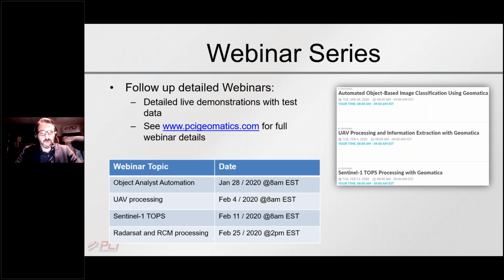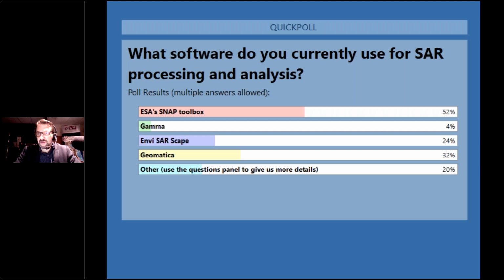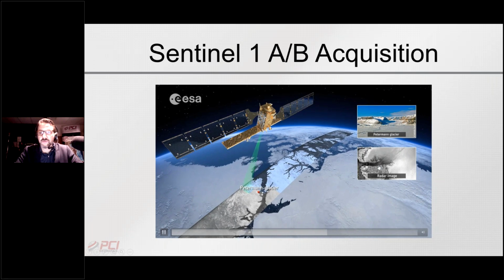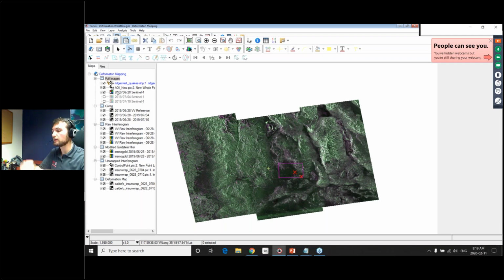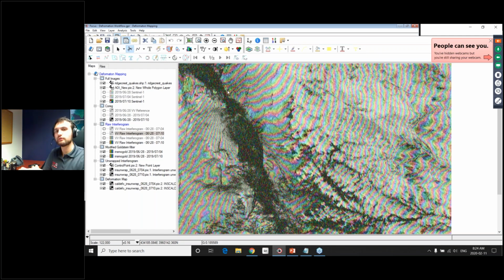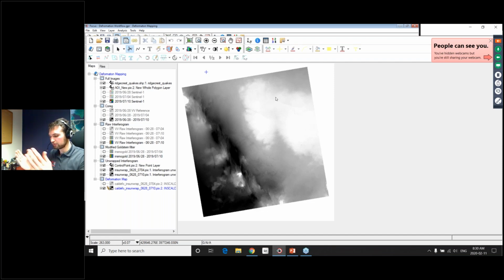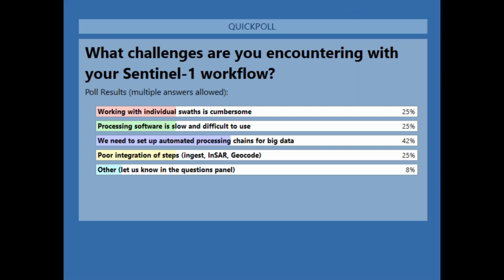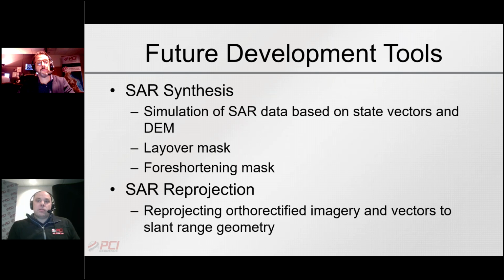PCI Geomatics Webinar (Replay) | Sentinel 1 TOPS Processing with Geomatica 1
PCI Geomatics presents this must-see webinar that showcases the newest capabilities of Geomatica, a powerful, streamlined, image-processing platform for aerial, UAV, and satellite imagery. The webinar focuses specifically on the newest capabilities that have been added to Geomatica. A deep dive on the new Sentinel-1 Interferometric processing capability will be provided.